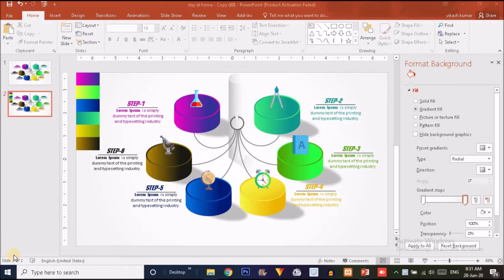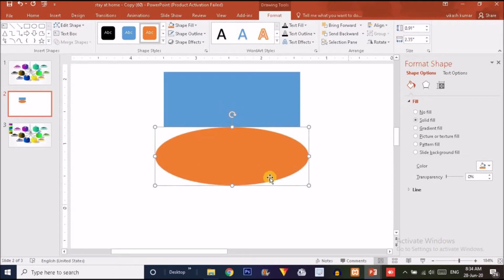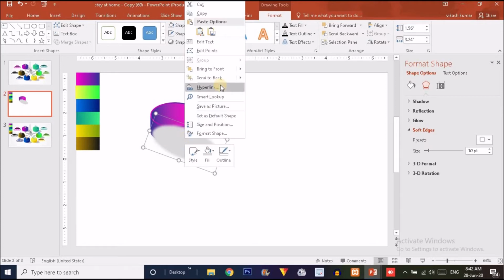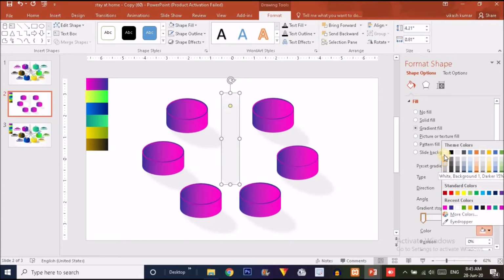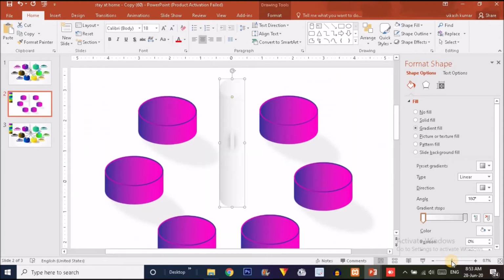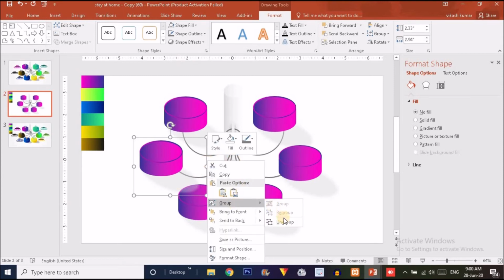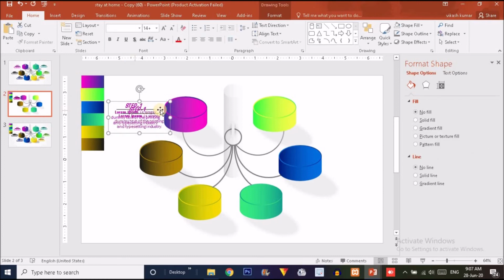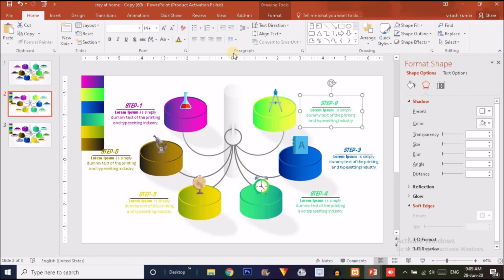six step infographics/ 6 step infographics in powerpoint /download free templates .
85. six step infographics/ 6 step infographics in powerpoint /download free templates .

Hey guys i know its very tuff to find a free powerpoint templates on net.but dont wory guys i am here to help you with not only video tutorals but also free tempelate of each video tutorials you watch in my youtube channel.

in this video i am going to create a motion graphics with text.